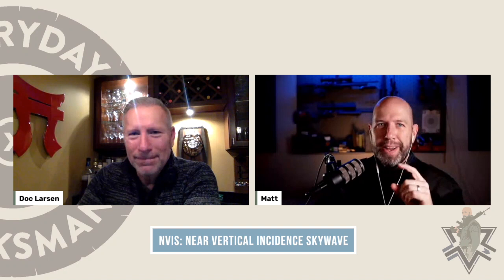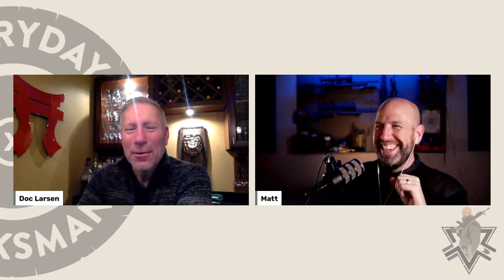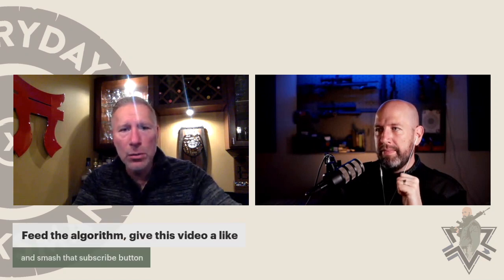What is an SOI? No encryption, no problem!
Not everyone has access to encrypted radios to keep communications secure, luckily we've known how to work around that for generations. This is Doc Larsen's introduction to Signal Operating Instructions, or an SOI. Think of it as a way to keep your group's radio communications as secure as possible without encryption.